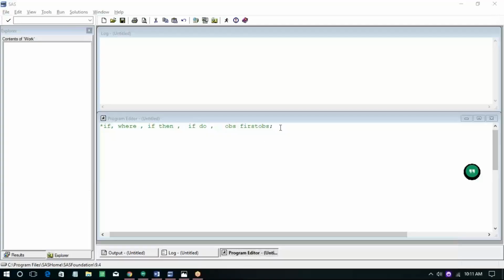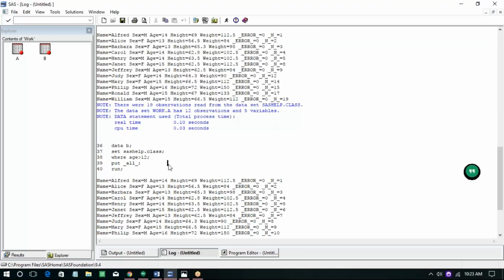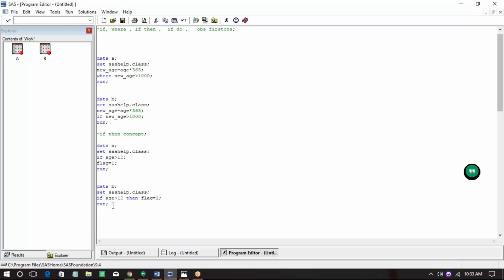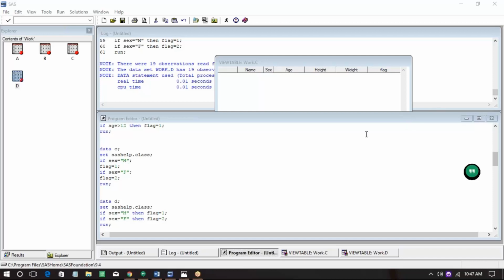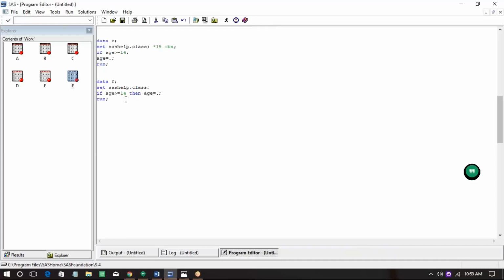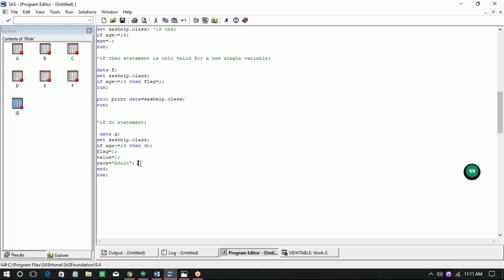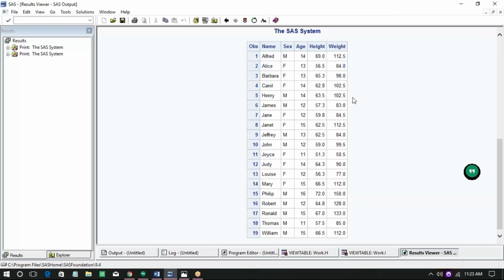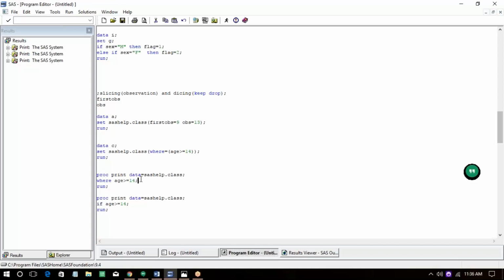SAS class 6 : if,where statement and firstobs,obs option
1. if,where statement
2.firstobs,obs option